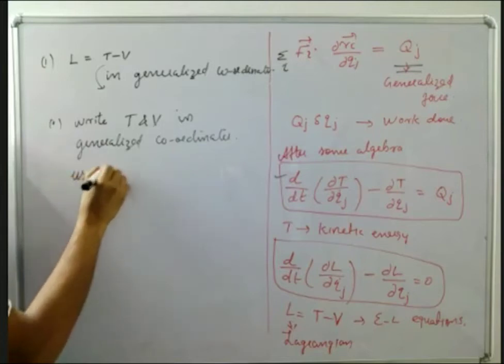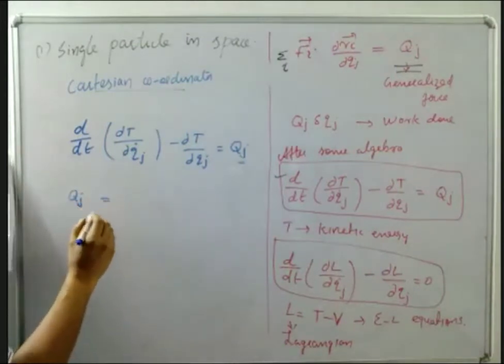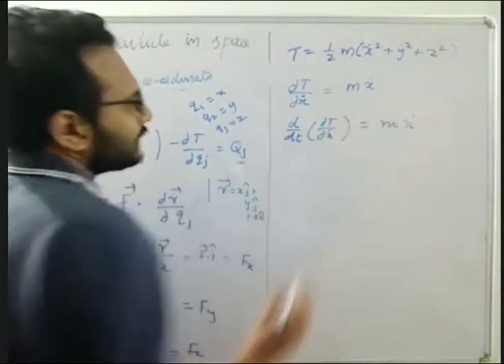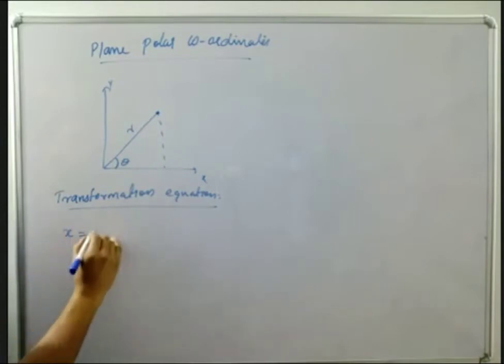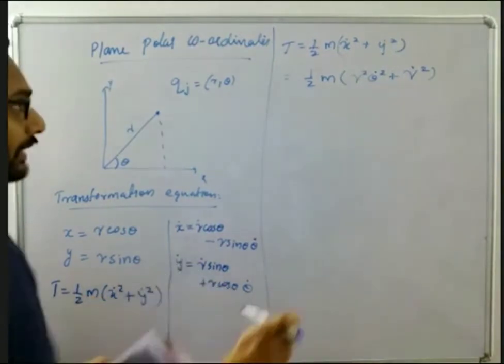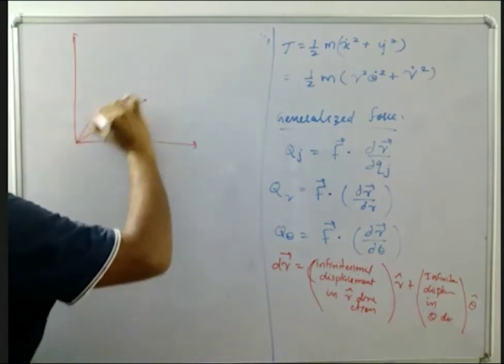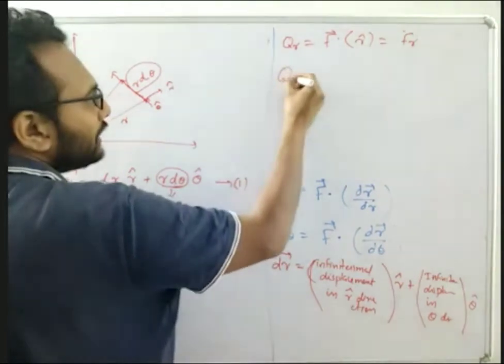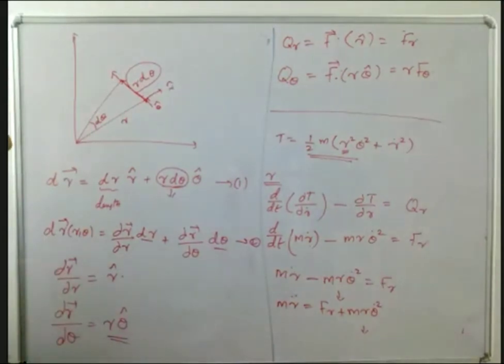JEST 2021 Classical Mechanic's CSIR NET.